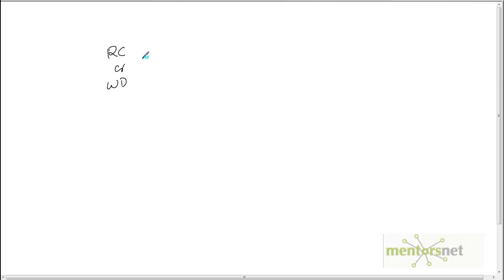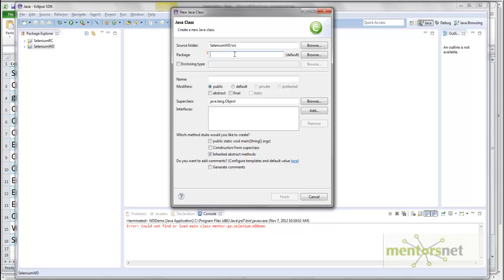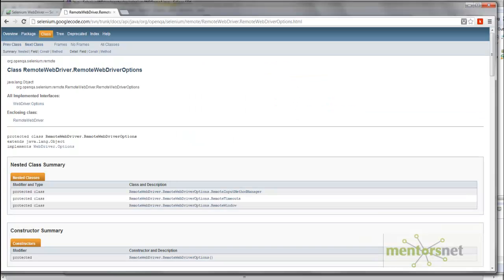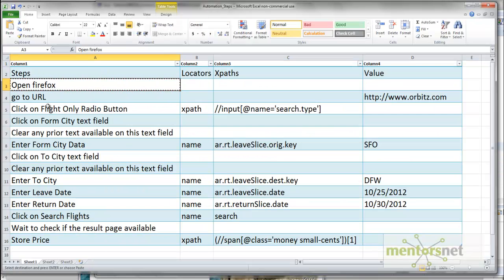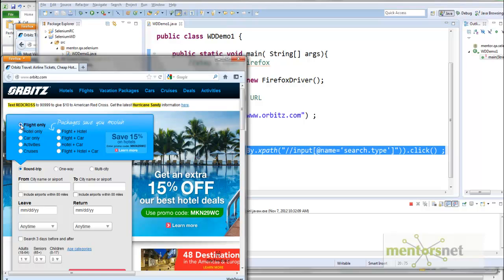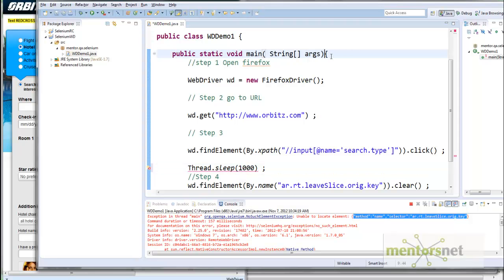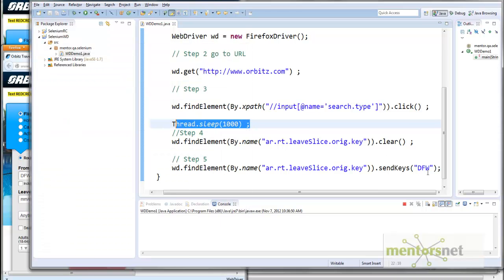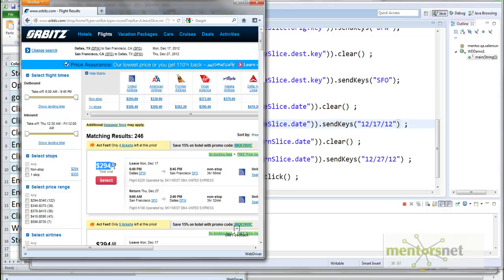SEL 21: How To Write WebDriver Backed Client